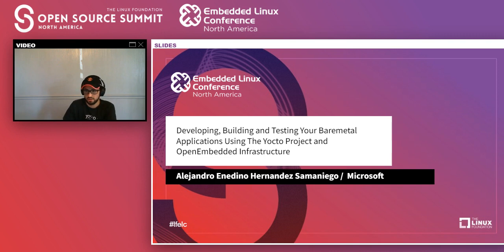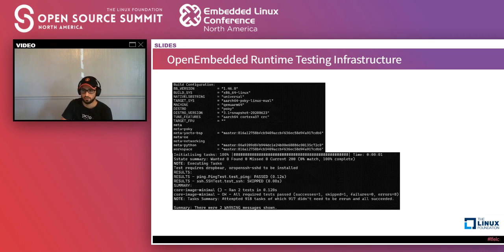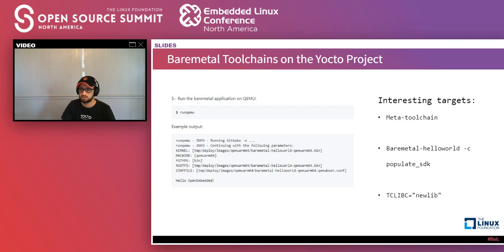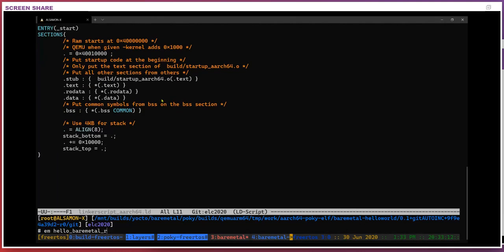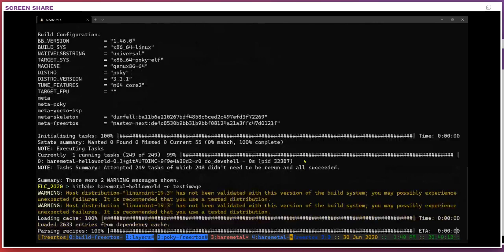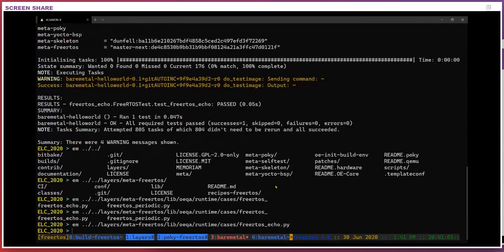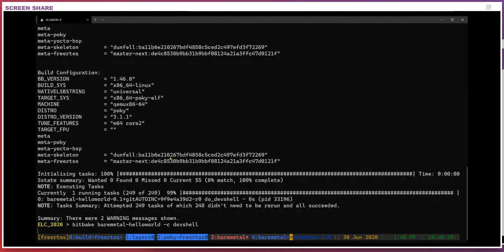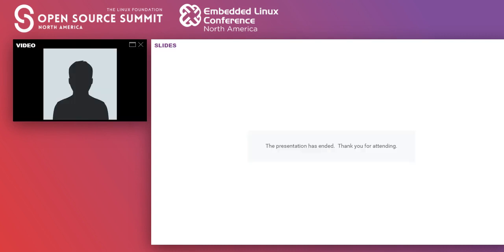Developing, Building and Testing Your Baremetal Applications Using The Yocto Project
Developing, Building and Testing Your Baremetal Applications Using The Yocto Project and OpenEmbedded Infrastructure - Alejandro Hernandez Samaniego, Microsoft